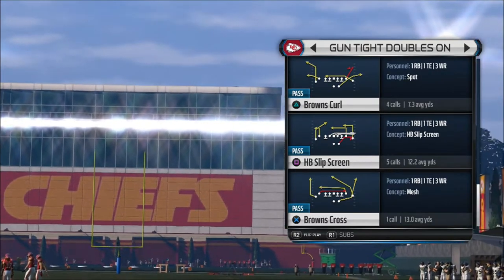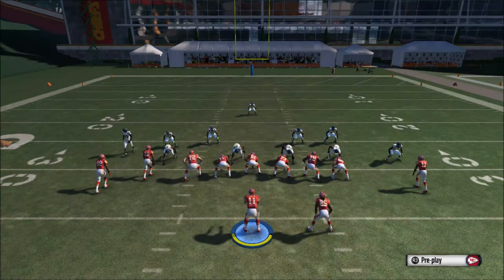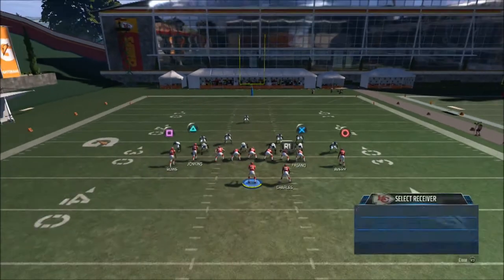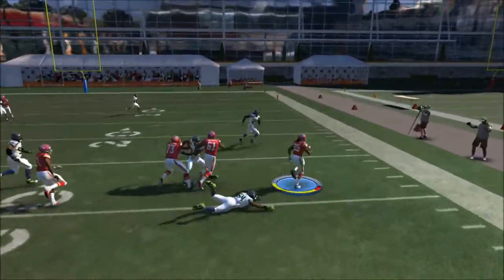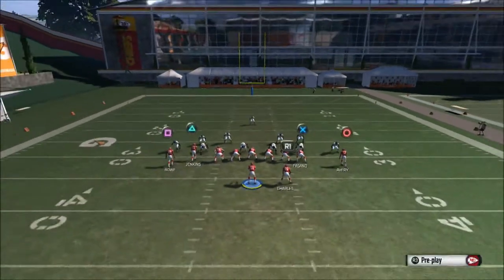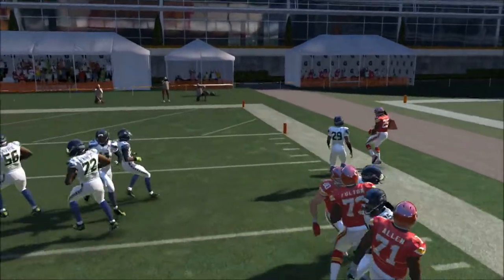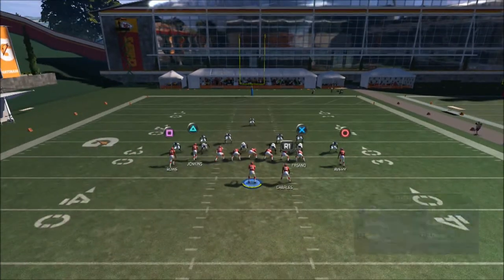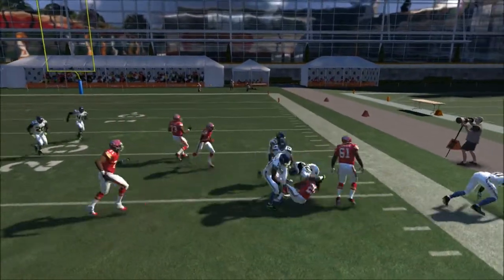gun tights double on slip screen